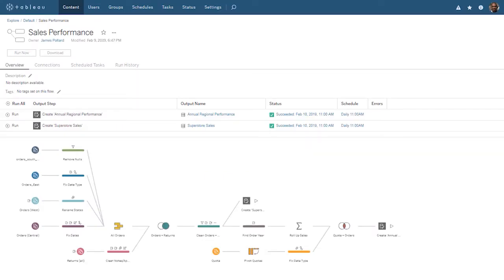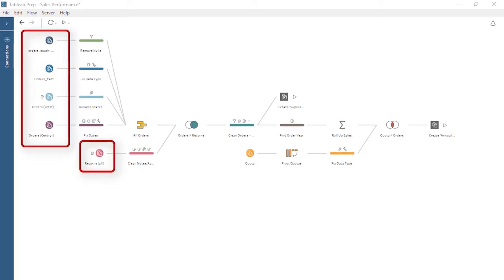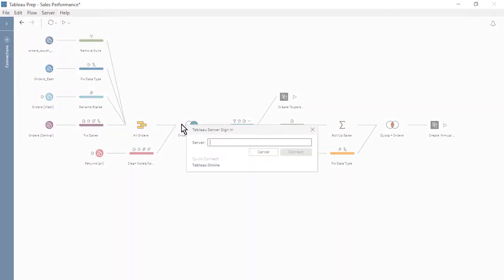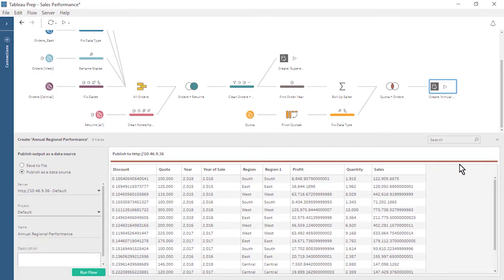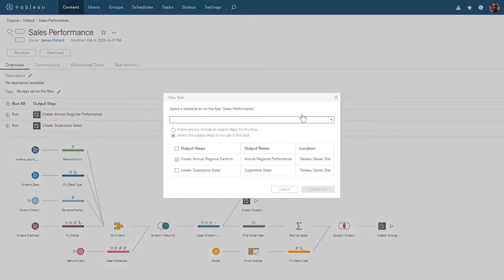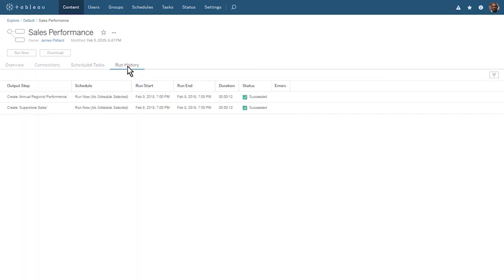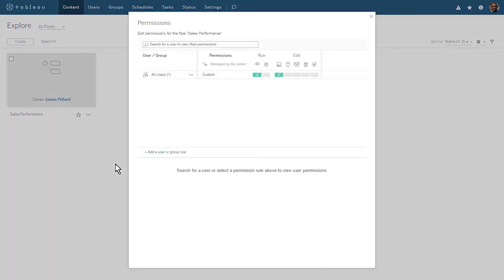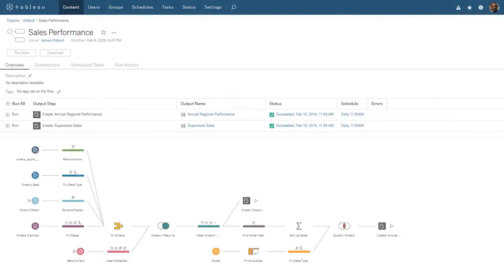Tableau Prep Conductor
Learn how to use Tableau Prep Conductor to schedule, monitor, administer, and govern your flows.

Chapters
00:00 Accessing Tableau Prep Conductor
00:44 Scenario
01:46 Setting Outputs
02:33 Publishing the Flow
03:07 Scheduling a Flow
03:40 Flow Workspace
04:14 Alerting
04:24 Exploring our Output
04:43 Flow Permissions
05:06 Administrative Views